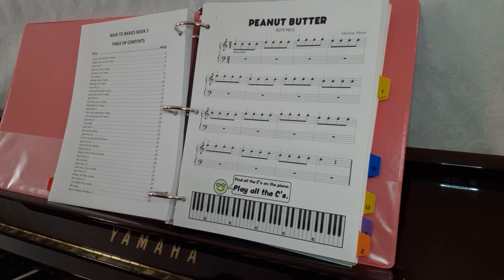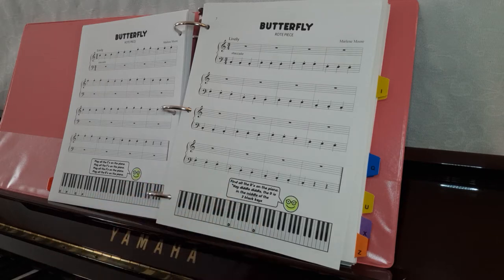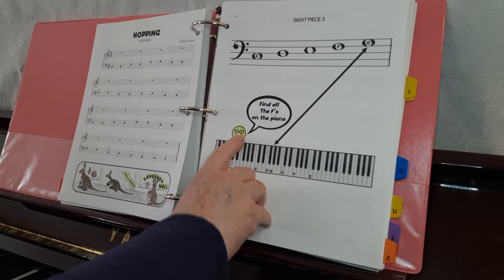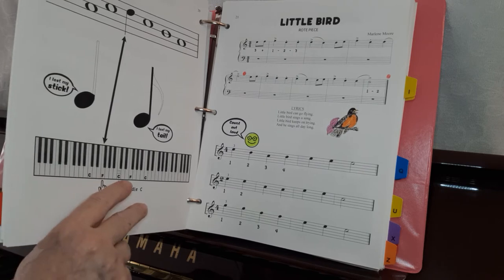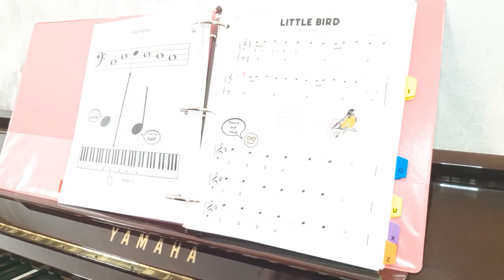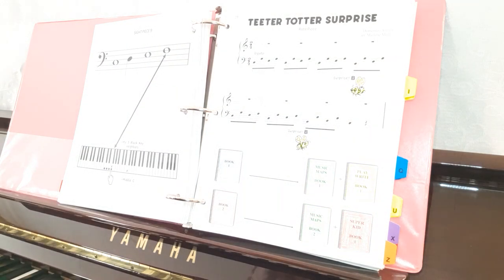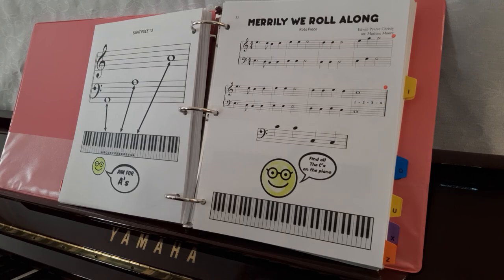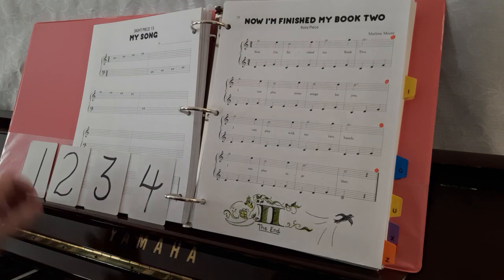Video #7. Book 2 Analysis. copyright Marlene Moore. Back To Basics Piano Teacher Training Program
Back To Basics Book 2 is the second curriculum book the series of 10 graded books. The creator, Marlene Moore, analyzes each rote piece while introducing the concept of Sequential Learning.